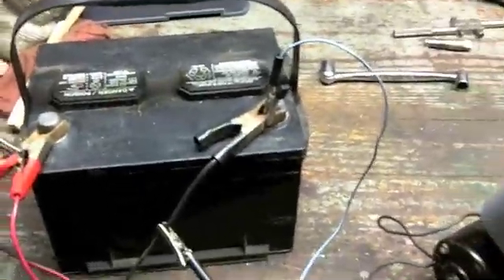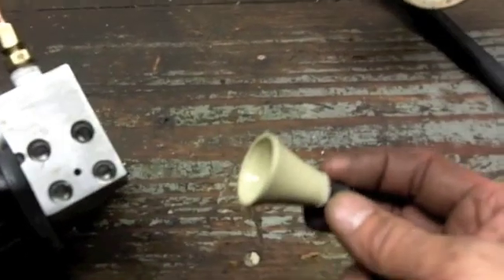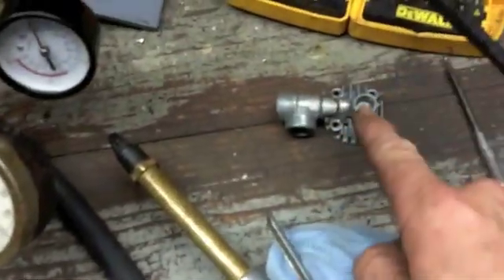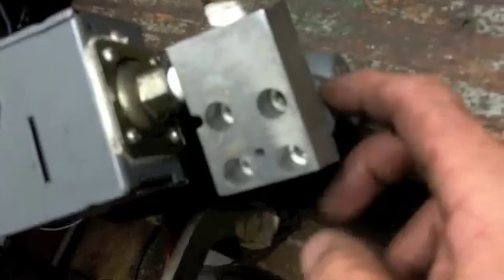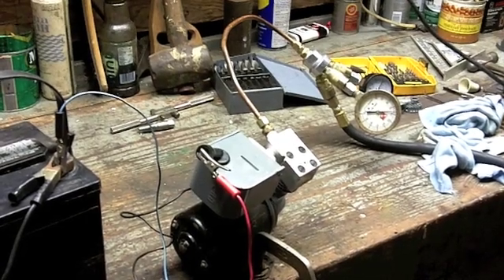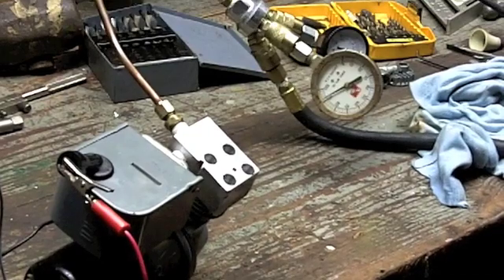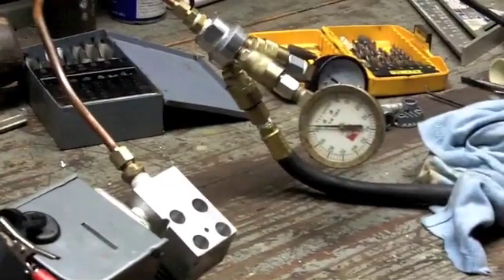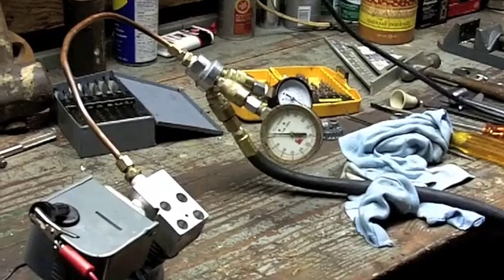Home Made Cylinder Head Pt2